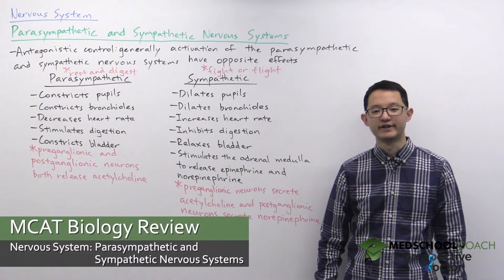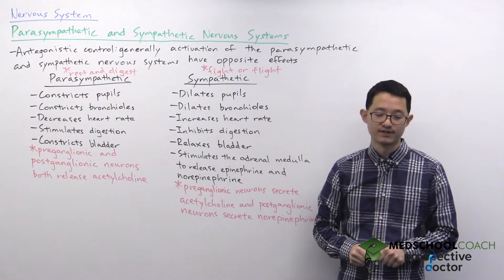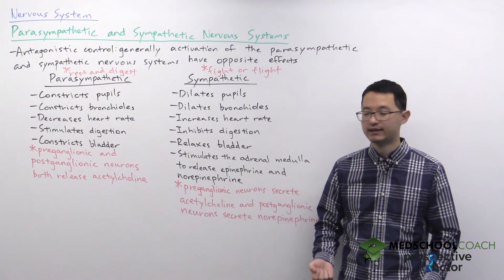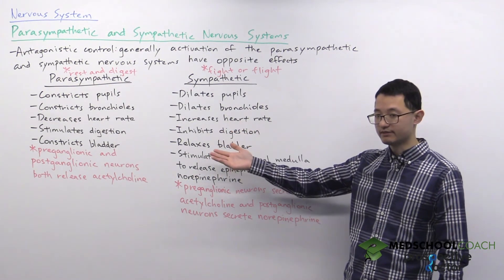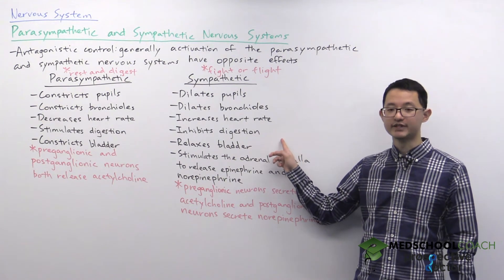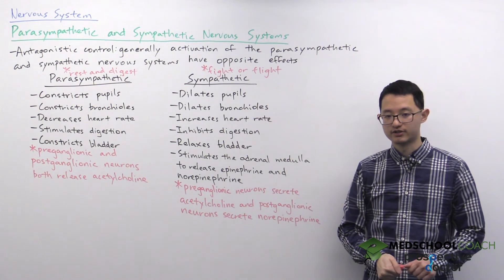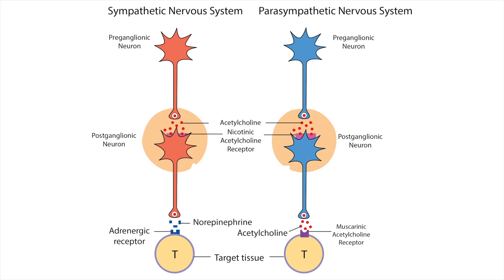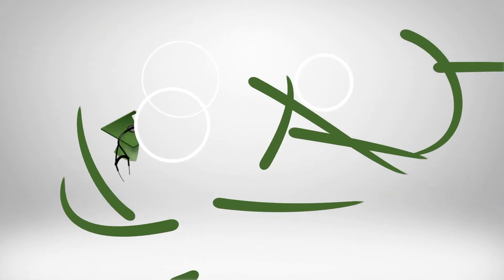Parasympathetic and Sympathetic Nervous Systems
Need help preparing for the Biology section of the MCAT? MedSchoolCoach expert, Ken Tao, will teach everything you need to know about Parasympathetic and Sympathetic Nervous Systems. Watch this video to get all the MCAT study tips you need to do well on this section of the exam!

The parasympathetic and sympathetic nervous systems are two divisions of the autonomic nervous system. Activation of the parasympathetic nervous system (PNS) produces the “rest and digest” response, whereas activation of the sympathetic nervous system (SNS) results in the “fight or flight” response. These two responses produce largely opposite physiological effects.

Antagonistic Control

The PNS and SNS innervate many of the same target organs. As a result, these target organs are under antagonistic control, in which one system produces an excitatory response and the other system produces an inhibitory response. For example, stimulation of the sympathetic nerves innervating the heart increases heart rate, while activation of parasympathetic nerves in the heart decreases heart rate. There is the innervation and functions of the PNS and SNS.

The overall function of the SNS is to elicit the “fight or flight” response when a person or animal is exposed to a stressful situation. Activating the SNS increases alertness and mobilizes the body for activity. These effects include dilation of the pupils to facilitate vision, dilation of the bronchi and bronchioles to facilitate breathing, relaxation of the bladder to allow urine to fill, and increased heart rate and vasodilation of blood vessels to skeletal muscles to facilitate motor activity. Simultaneously, the SNS diverts energy away from the digestive system by vasoconstriction of blood vessels to digestive organs.

The overall function of the PNS is to produce the “rest and digest” response. Activating the PNS is restorative and helps the person or animal conserve energy. The effects of the PNS include constriction of the pupils, constriction of the bronchi and bronchioles, contraction of the bladder for urine release, increased salivation, and increased activity of digestive organs.

Exceptions to Antagonistic Control

Notably, not all organs are innervated by both the SNS and PNS. The SNS exclusively innervates the adrenal medulla to release epinephrine and norepinephrine, the sweat glands to secrete sweat, and the smooth muscles of blood vessels for vasodilation and vasoconstriction. In addition, some important physiological functions require cooperation between the SNS and PNS. For example, erection of the genitals requires parasympathetic activity but orgasm (and ejaculation in men) requires sympathetic activity.

Neurotransmitters

As many internal organs receive dual innervation from the PNS and SNS, an interesting biological question is how the two systems produce different physiological effects. The answer is a difference in the neurotransmitters used by each system and the receptors expressed on the target organs.

Both the PNS and SNS involve a preganglionic neuron and a postganglionic neuron. The preganglionic neuron synapses on the postganglionic neuron, which then synapses on the target organ. In the PNS, the neurotransmitter released by both the preganglionic and postganglionic neurons is acetylcholine. In the SNS, the preganglionic neuron releases acetylcholine and the postganglionic neuron secretes norepinephrine. Organs innervated by both the PNS and SNS express receptors for both acetylcholine (acetylcholine receptors) and norepinephrine (adrenergic receptors). Different physiological effects can be produced depending on which neurotransmitter is released on the target organ.

MEDSCHOOLCOACH